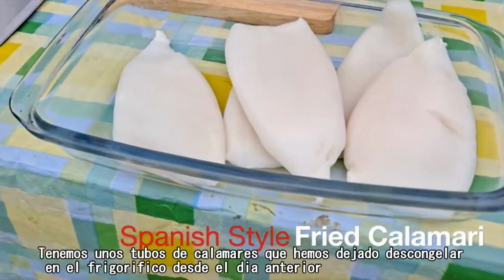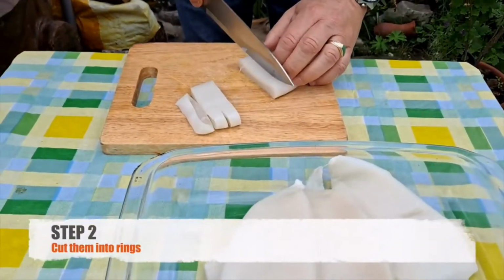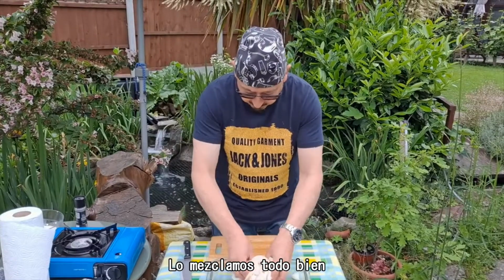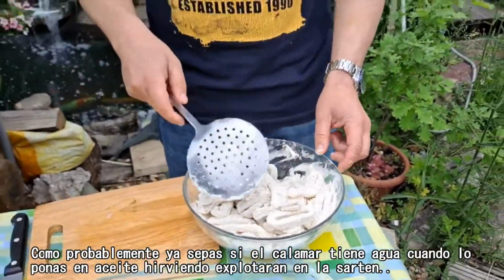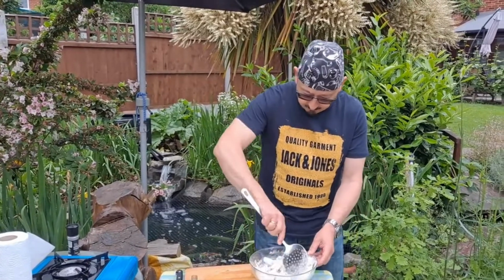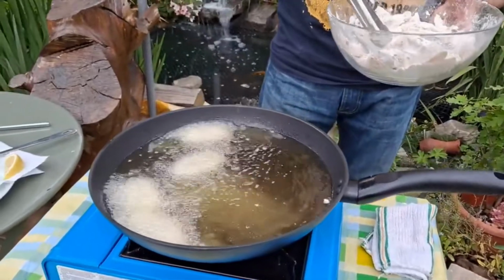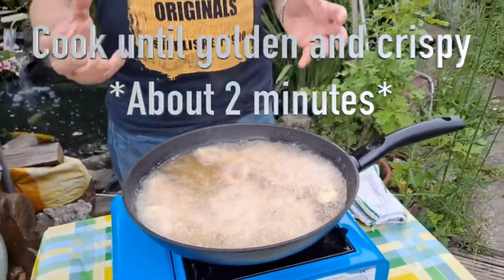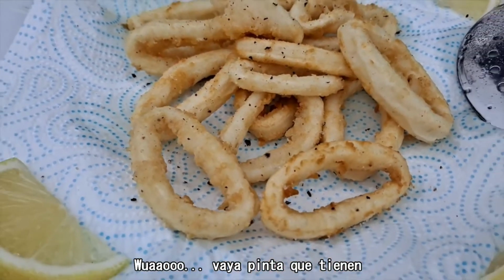Deep Fried Calamari rings / Calamares Fritos tiernos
Subtitles: Spanish/English
Subtitulos:Español/Ingles

Deep Fried Calamari rings / Calamares Fritos Tiernos. Simple and easy food recipe.

Ingredients: 200 grs Plain flour, 600 grs of calamari tubes (cleaned and frozen) , salt and pepper and perhaps a squeeze of lemon.
Ingredientes: 200 grs. Harina de trigo, 600grs de calamares (congelados y limpios)  sal, pimienta y quizas un poco de limon.